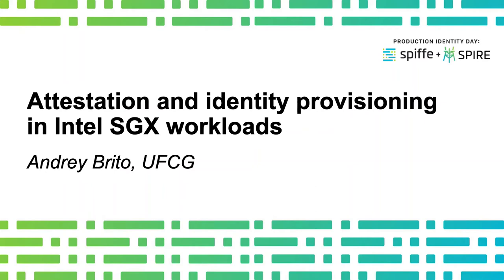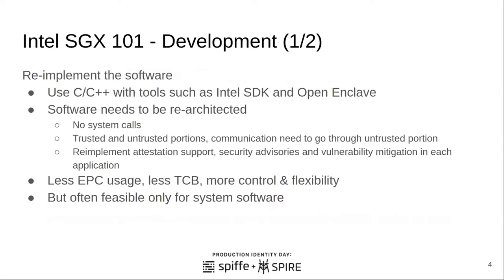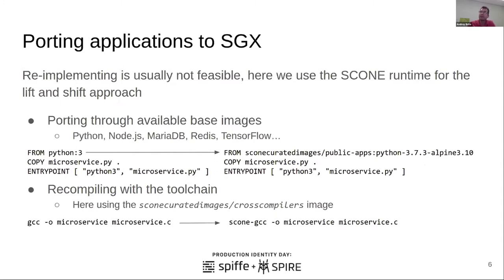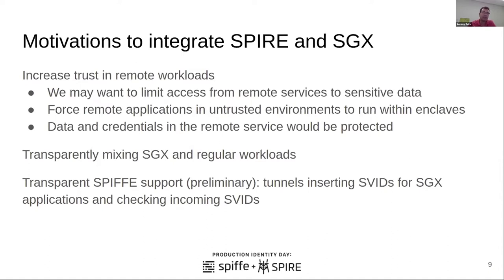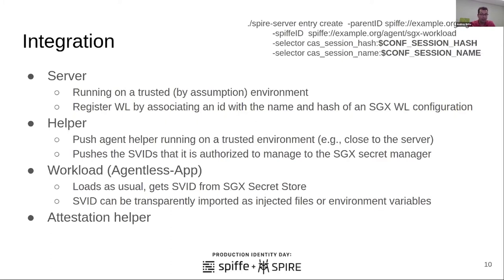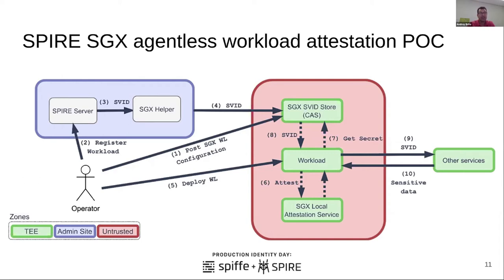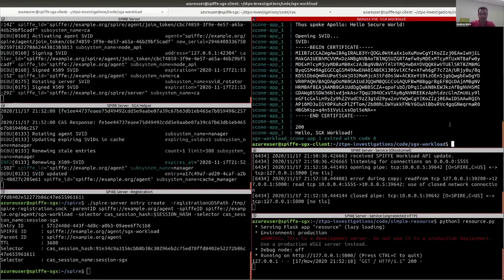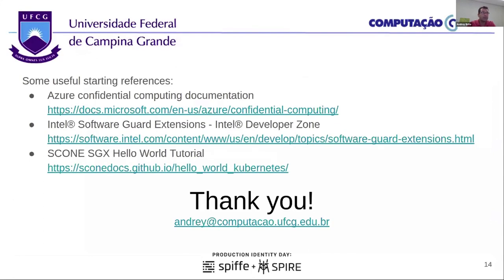Attestation and identity provisioning to Intel SGX workloads - Andrey Brito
Using workload attestation mechanisms to provision identity to workloads adds a huge value to this identity, especially in multi-cloud environments. Strong identities simplify policy management and help integration between services. However, attesting workloads based on properties collected from the Linux Kernel or the orchestrator is just the beginning. With confidential computing mechanisms reaching public cloud providers, there is an opportunity to raise the bar on the supported threat model and the strength of the application identities using technologies such as Intel SGX.

In this talk, I will explain how having an SGX Attestor could lead to identities that reflect not only where code is running, but also reflect the code of application that was actually loaded and the configuration of the filesystem that supports it. Next, I will discuss the benefits of such an attestor, which include enabling the seamless integration between sensitive workloads in untrusted environments with workloads on trusted environments with almost no additional burden on the developer.